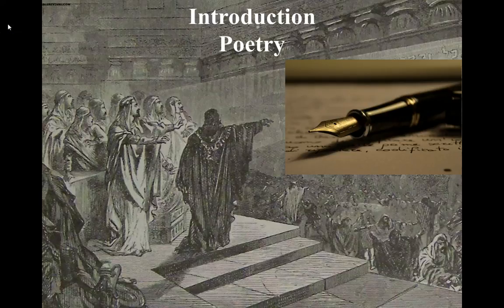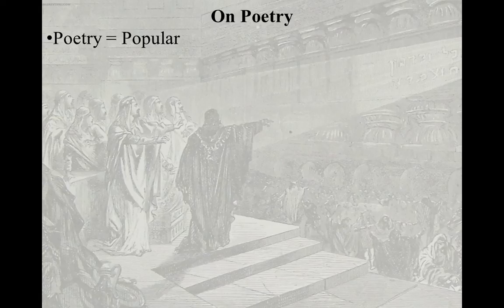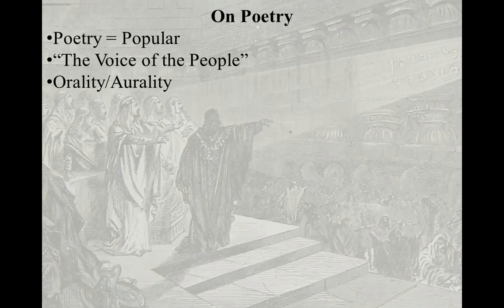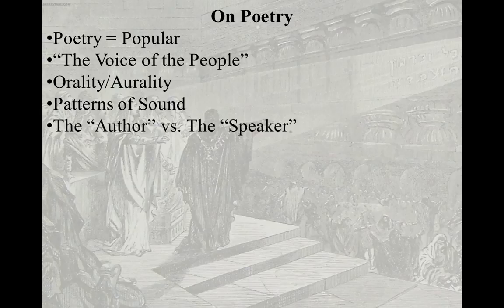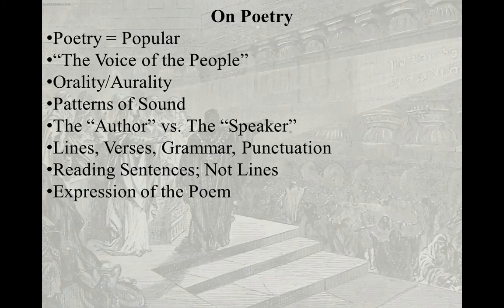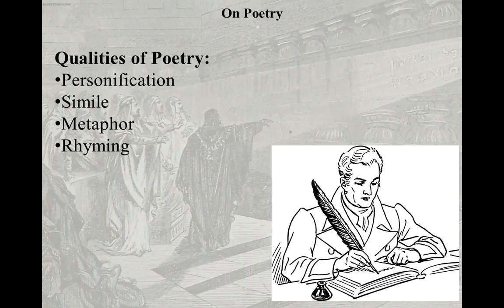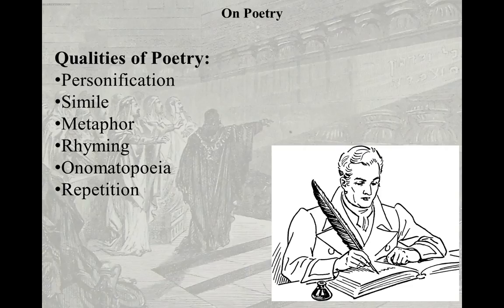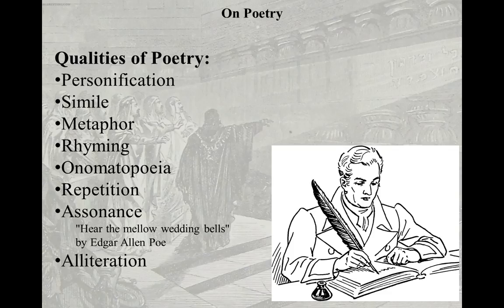Introduction to Poetry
A brief video introduction to poetry for an American Literature 1 course taught at North Shore Community College in the hybrid-flexible model by Lance Eaton.